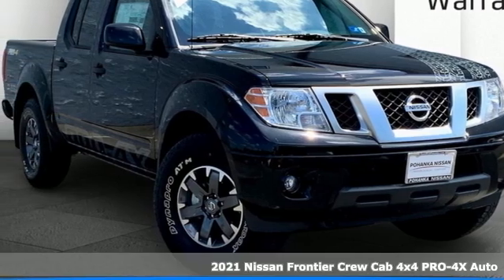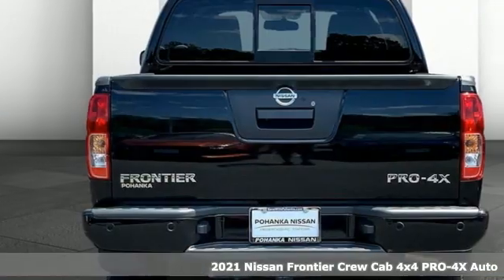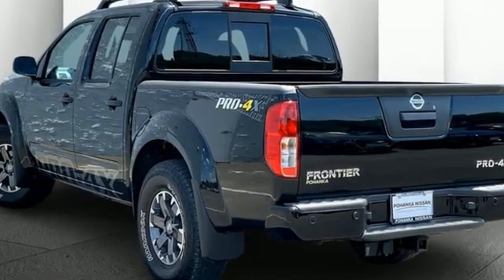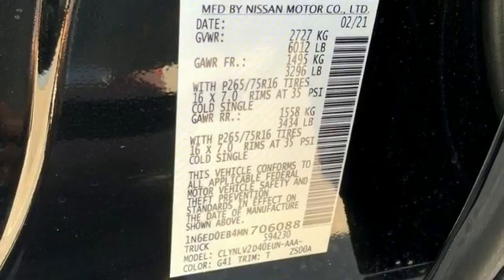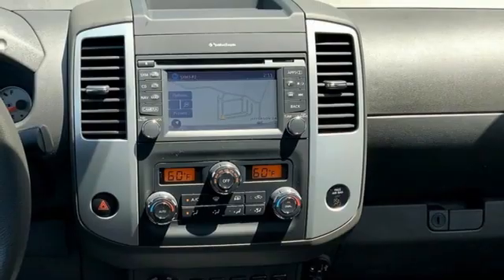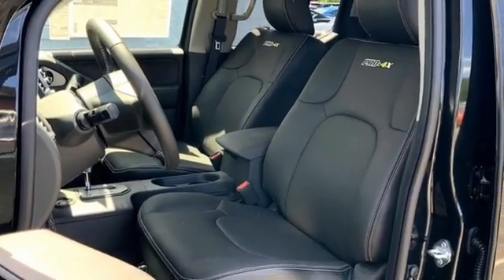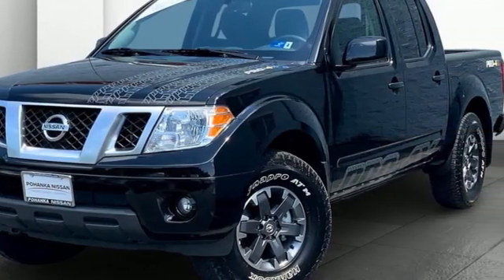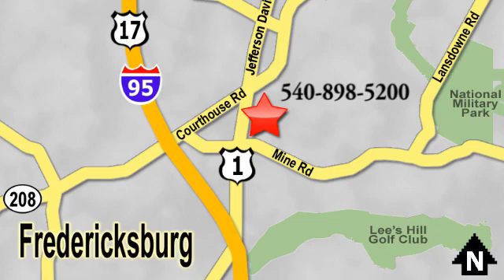New 2021 Nissan Frontier Richmond VA Fredericksburg, VA PMN706088 - SOLD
Year: 2021
Make: Nissan
Model: Frontier
Trim: PRO-4X
Engine: 3.8L DI DOHC 24V V6
Transmission: 9-Speed Automatic
Color: Black
Interior: Pro-4x
Stock #: PMN706088
VIN: 1N6ED0EB4MN706088
Magnetic Black Pearl 2021 Nissan Frontier PRO-4X 4WD 9-Speed Automatic 3.8L DI DOHC 24V V6brbrHOME OF THE LIFETIME WARRANTY.brbrbrWe make every effort to provide accurate information, please verify options and price before purchase, Pohanka is not responsible for errors or omissions. All vehicles subject to prior sale. Quoted price available on in-stock units only. All prices are exclusive internet prices only. Financing is subject to approved credit through designated lender. Price plus tax, tags, dealer processing fee of $899 and freight of $810 - $1100. All customers will qualify for all manufacturer rebates and incentives included in the price, some require financing through the manufacturer. Some manufacturer rebates are not compatible with special manufacturer finance offers. Manufacturer Rebates and incentives are valid during the time period set by the manufacturer and are subject to change without notice. Additional manufacturer rebates and incentives may apply to those who qualify and may lower the sales price. 2 or more available at this price. Price Includes:$500 - Nissan Customer Cash - National. Exp. 07/06/2021

Address:
5200 Jefferson Davis Hwy